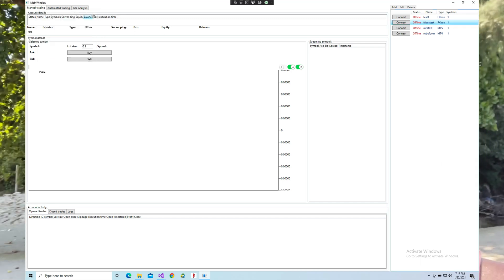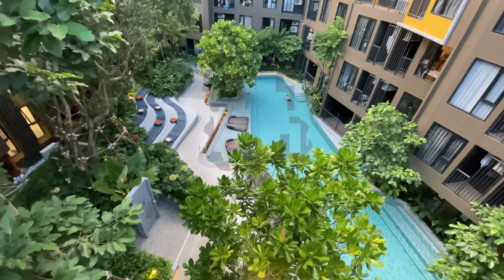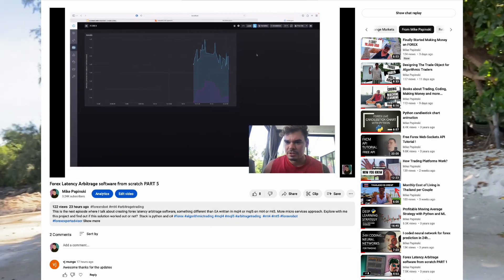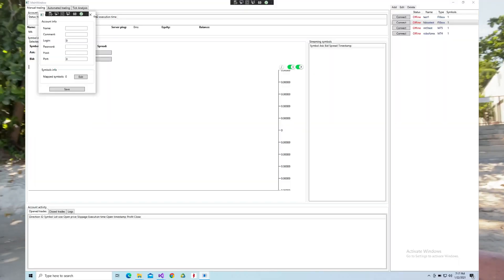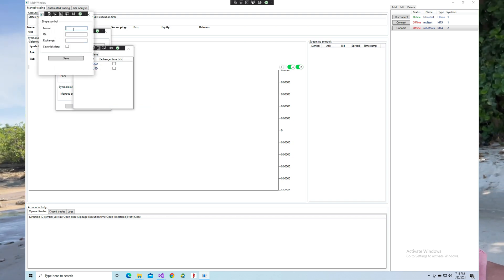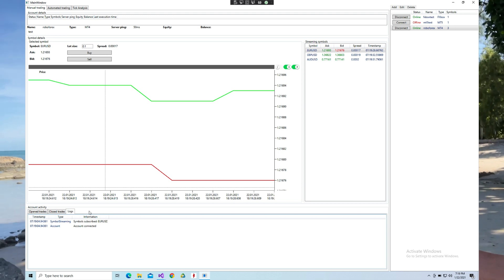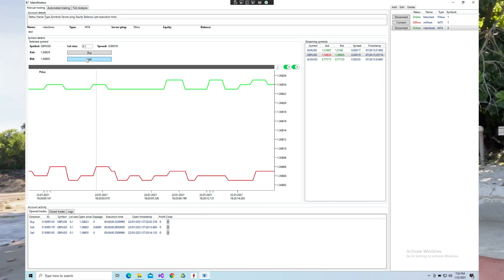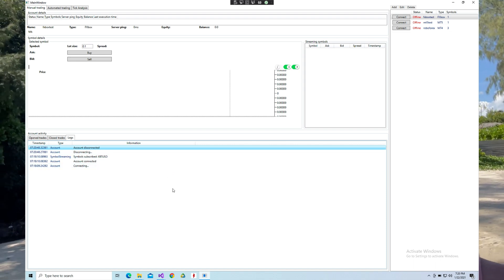Forex Latency Arbitrage software from scratch - WPF | PART 6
In this video, I'll be sharing my journey on building proper software for latency arbitrage algorithmic trading. As a software engineer and forex trader, I've been working on creating a microservices-based architecture to connect to MetaTrader 4 or FIX protocol connection and store all the data into InfluxDB by using RabbitMQ  as a message broker.